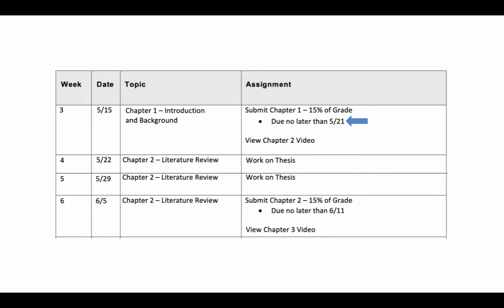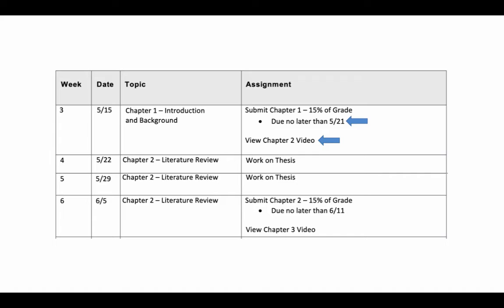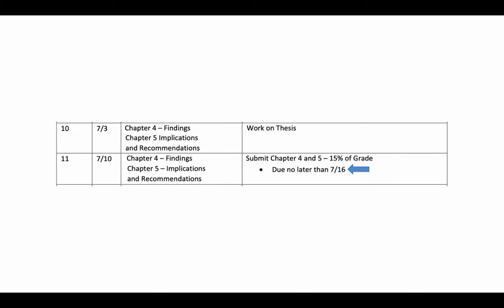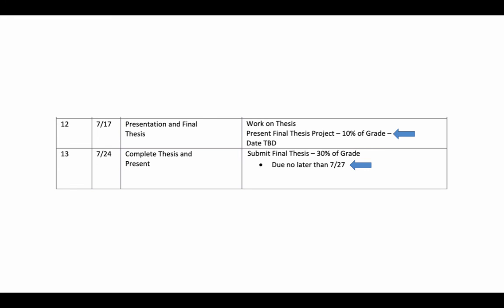Capstone Thesis Course Review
An overview of the final thesis project.